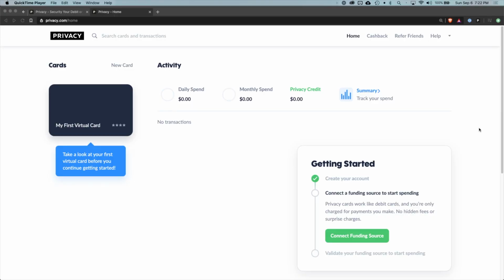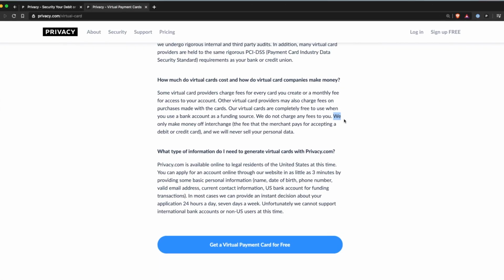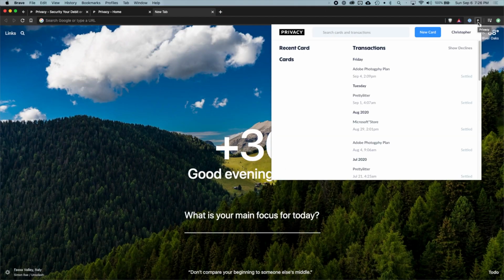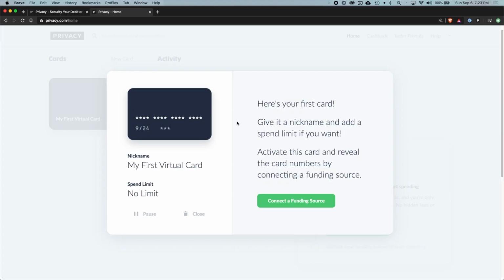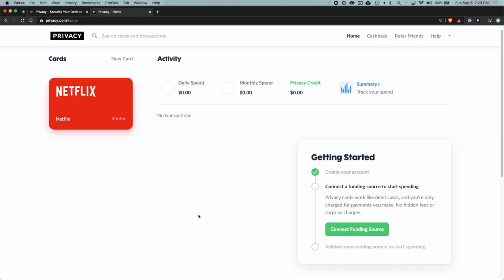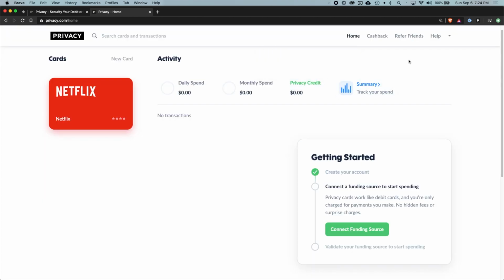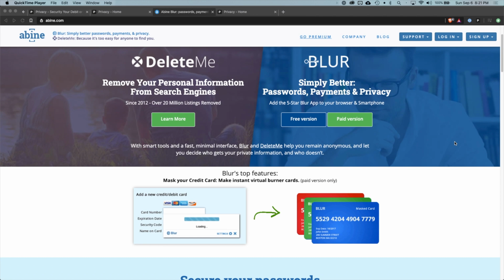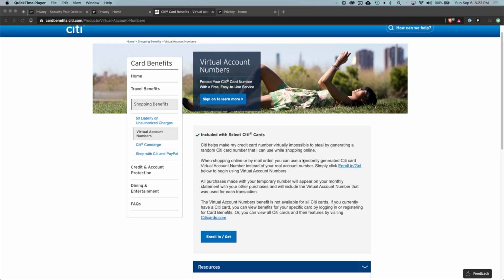Privacy App Review - Is It Worth the FREE Price Tag?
In this video I wanted to talk about Privacy. What is it? How does it work? How do you use it and when should/shouldn't you use it? And how do I use it in my personal life.

Check out the chapters down below to jump around the video.

📚Chapters
Intro 0:00
What is Privacy? 0:29
How does it work? 0:57
Pricing & how Privacy makes money 1:10
How to use Privacy 1:35
Single-use cards 2:11
Merchant specific cards 2:33
Using Privacy for a subscription service 3:29
Why would you use a virtual card number? 5:26
When not to use Privacy 7:35
My experience using Privacy 8:30
Feature summary 10:07
Competitors + Alternatives 10:37
Dealing with refunds 11:25
Bank account/debit card concerns 11:54
Outtro 12:42

You'll get $5 in credit on your first purchase.

--GEAR--
Sony A6400
Rode VideoMicro
Blue Yeti USB Mic
Metal thing to mount my mic on my camera and not get in the way of the flip screen (Small Rig)
Artificial succulents (tech YouTuber must have)

I also have a blog where I write about technology, finance, lifestyle and travel